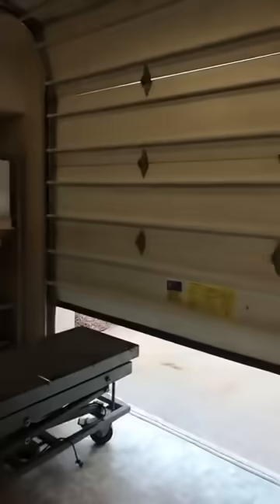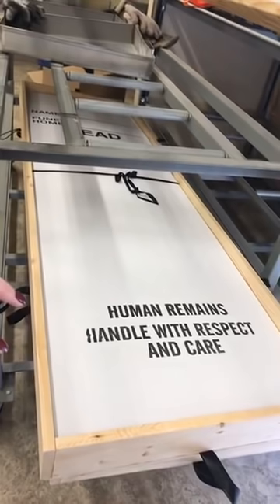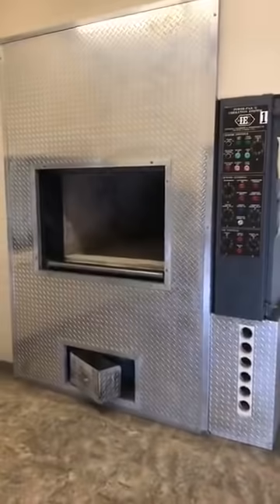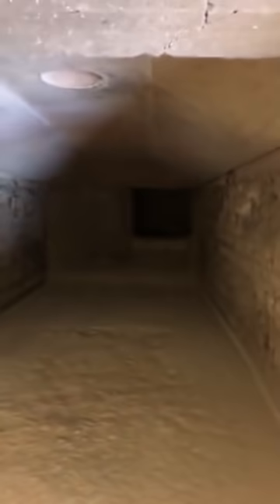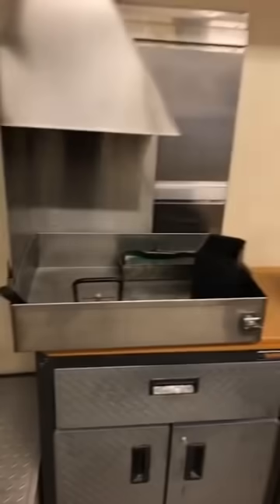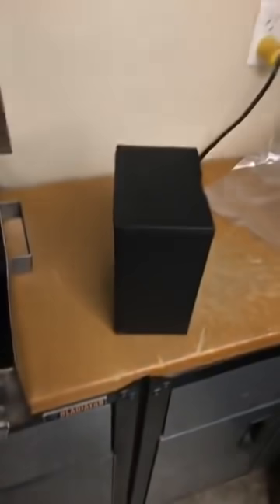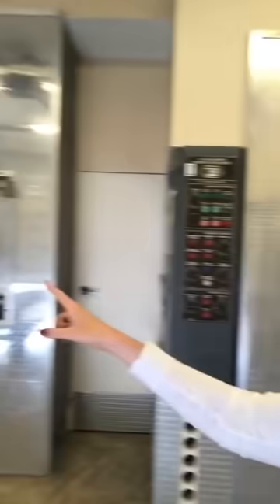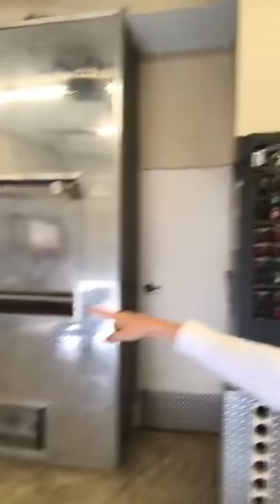Tour of a crematory by a funeral director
Funeral director and embalmer Kari Northey toured a local crematory to answer questions and show you hands on what happens when you are cremated. Originally shot for a Facebook Live video.